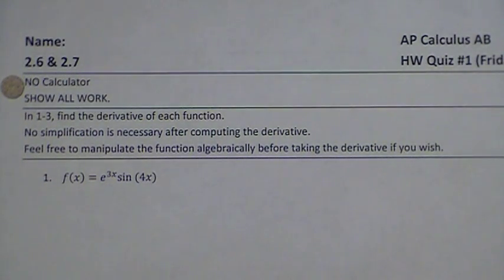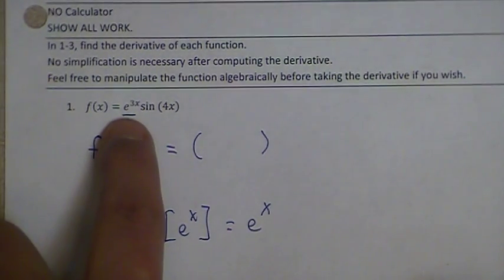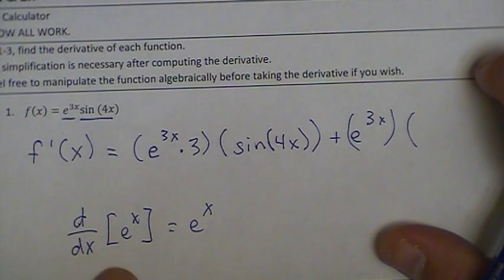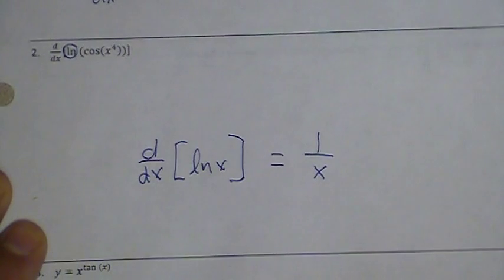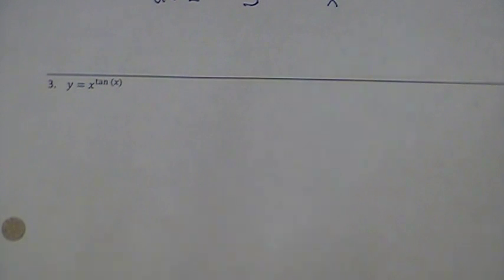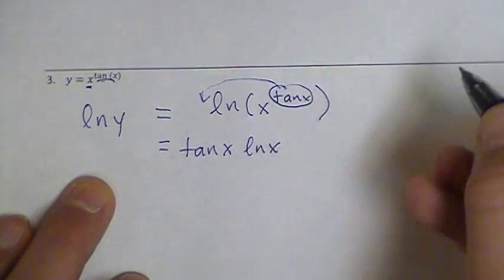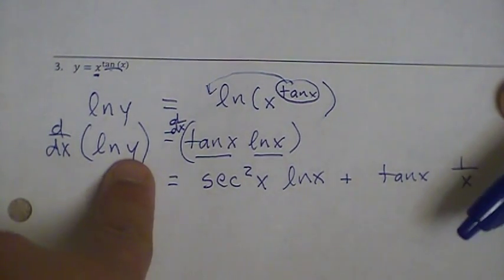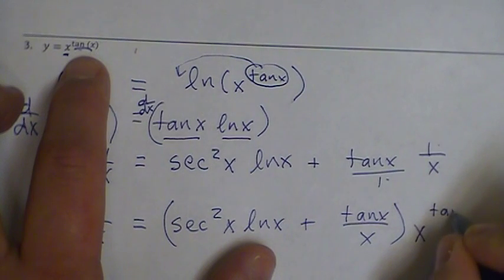HW Quiz 2.6 & 2.7: #1-3